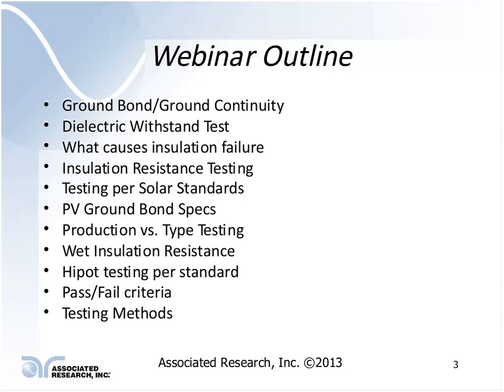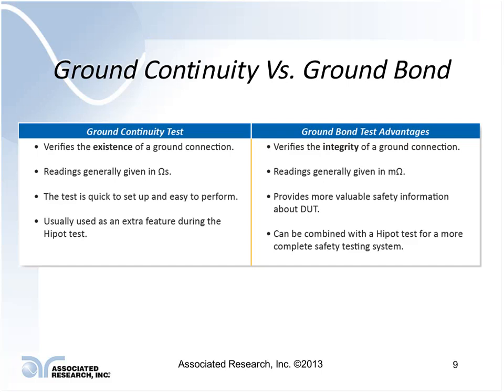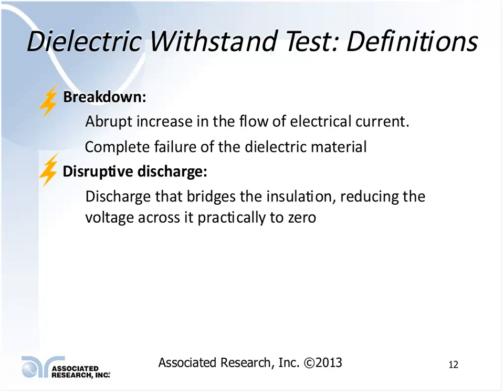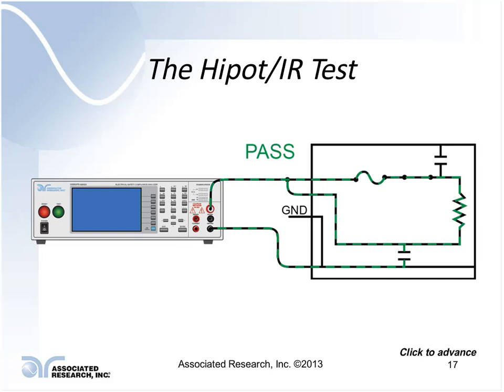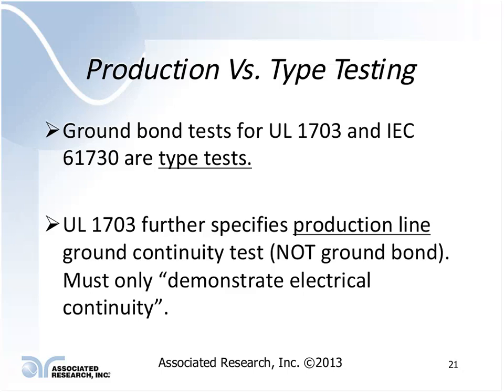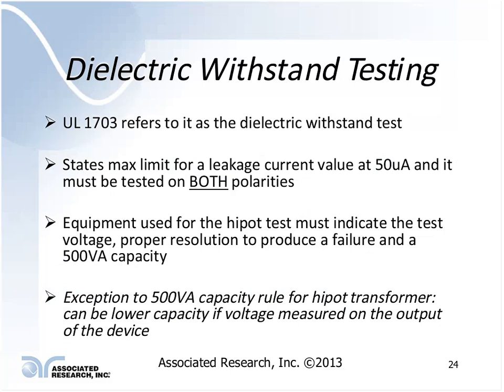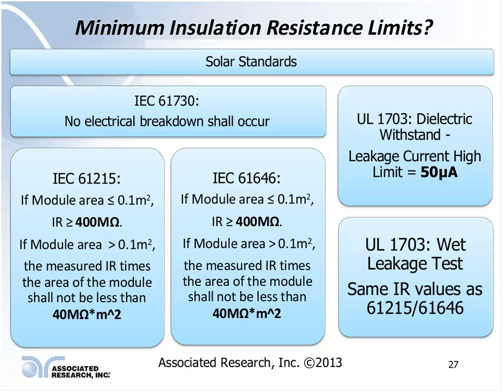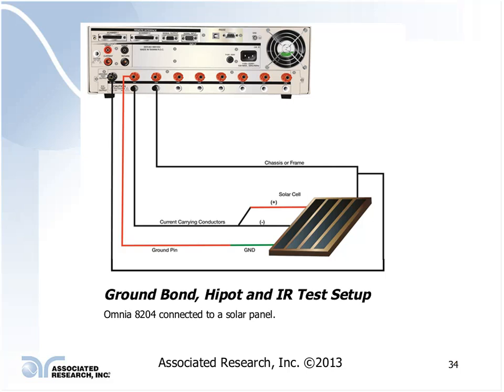Solar Panel Testing 1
:: Introduction to electrical safety tests in UL1703 and IEC 61730
:: AC vs. DC testing
:: Ground Bond testing for framed panels
:: IR Testing vs. Panel Size
:: Testing methods
:: Benefits of hipot tester features